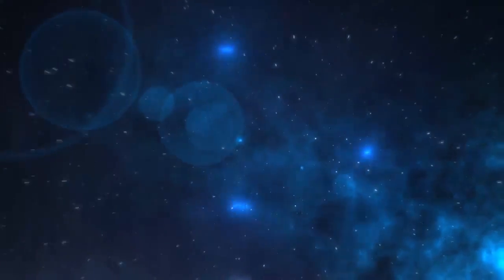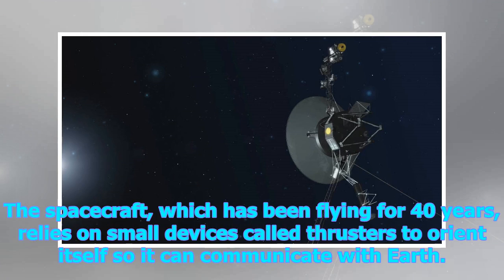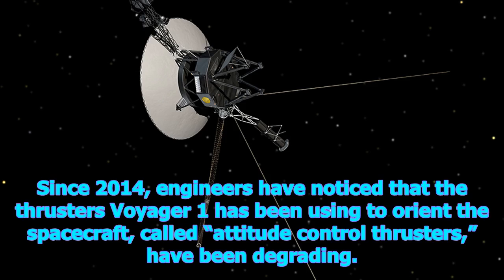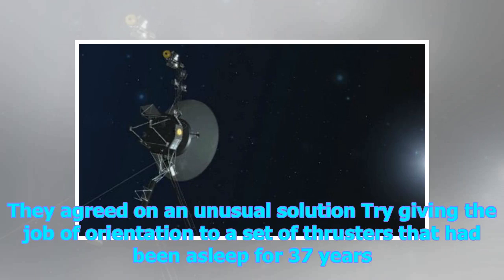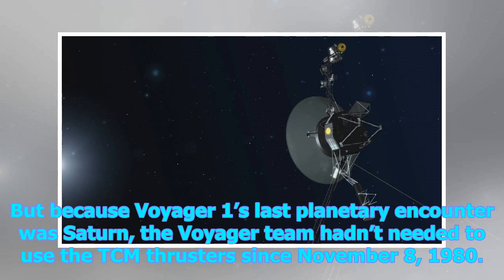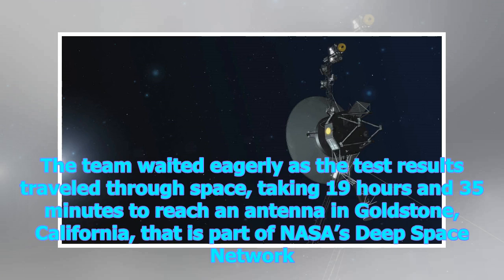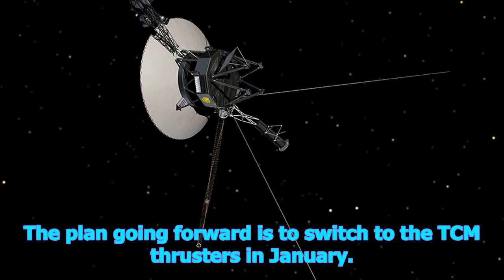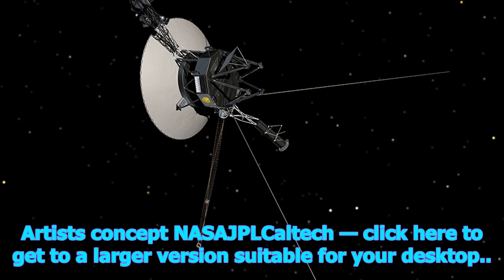News Today | Voyager 1 fires the thrusters